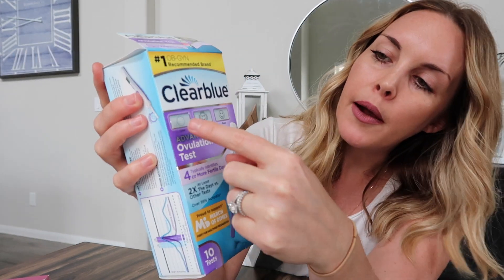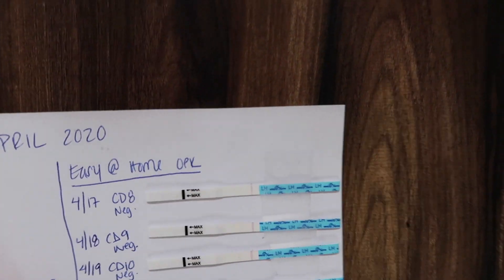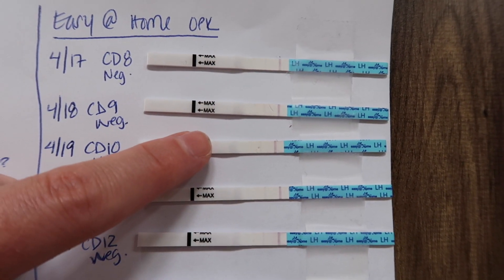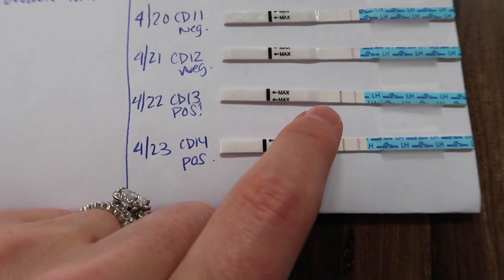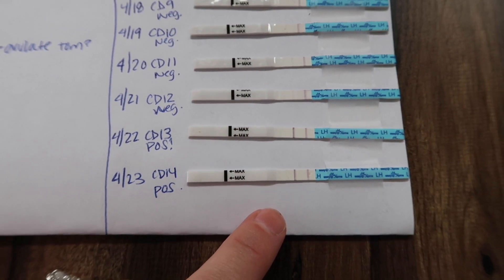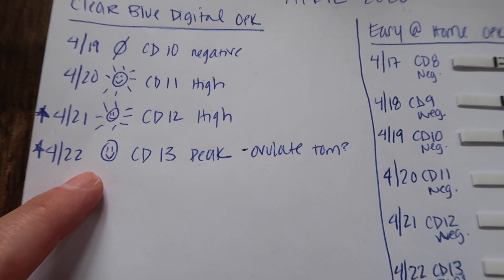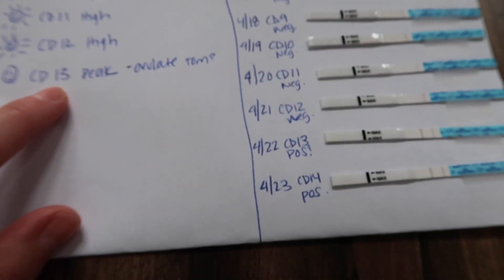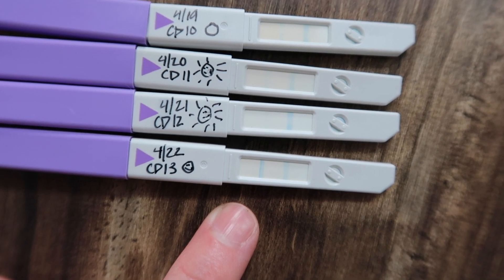TTC Cycle 2 | Testing Clearblue Digital OPK and Easy @ Home Strips | Amanda Fadul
*HI FRIENDS!* Thank you so much for joining me on my second cycle of TTC baby #2 - it's an exciting time! After an unsuccessful first cycle and confusing results from my OPKs, I tried again this month using the Clearable Digital Ovulation Predictor Kit and the cheaper Easy @ Home OPK from Amazon. I got some really promising results this go around - watch to see if I got a positive ovulation test!

xo AF
LET'S BE FRIENDS!